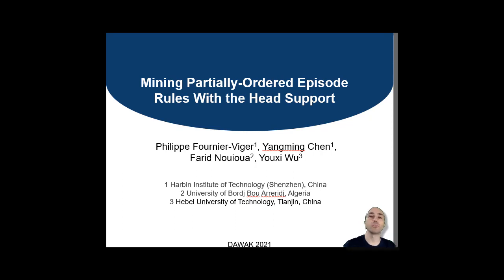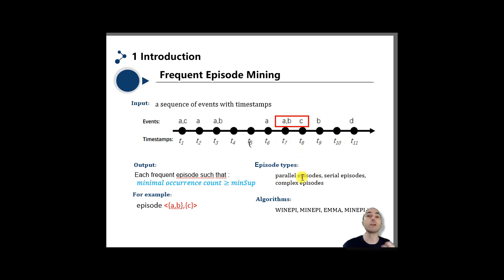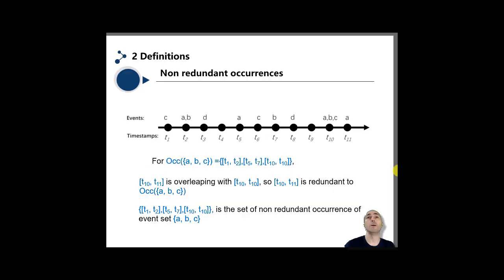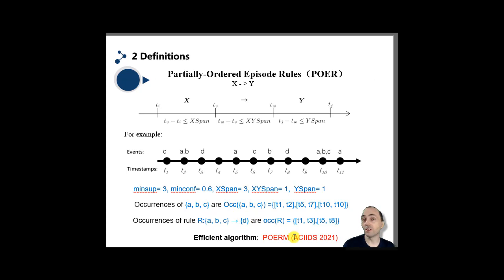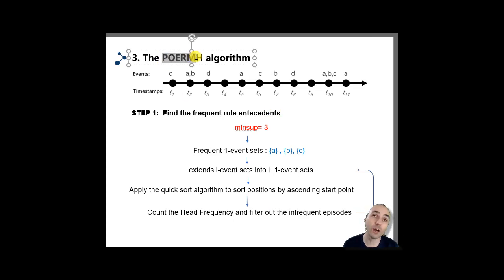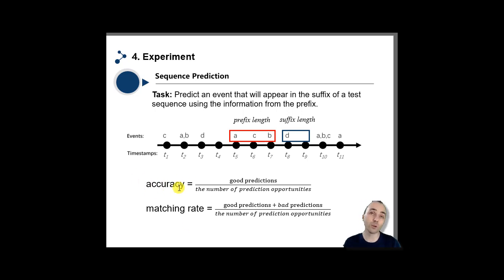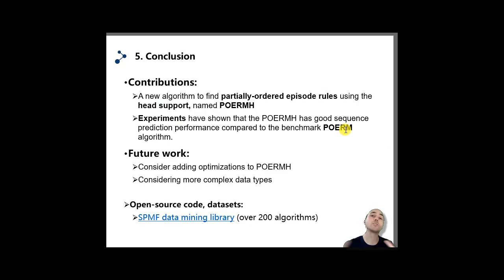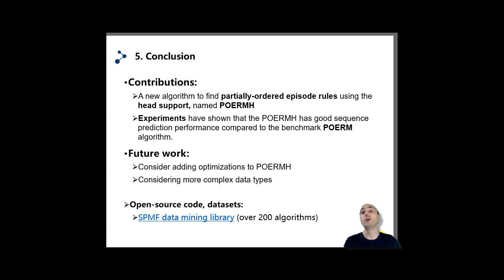POERMH: Mining Episode Rules in a Sequence with the Head Support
This video presents the POERMH algorithm for discovering episode rules in a sequence of events using the head support.

This video explains how to do sequence prediction with the CPT+ algorithm. Code and datasets are available in the open-source SPMF data mining software: